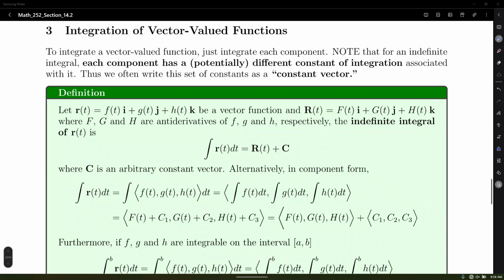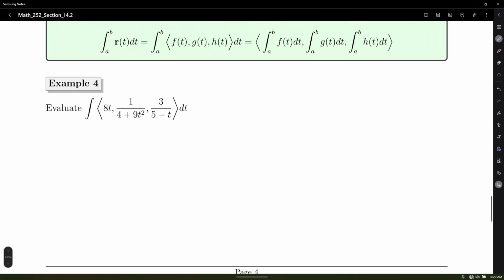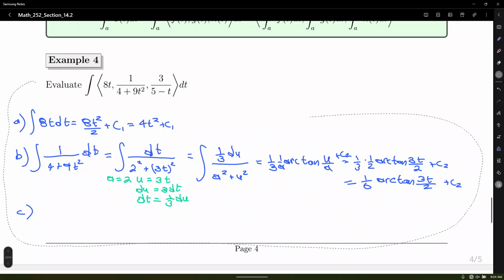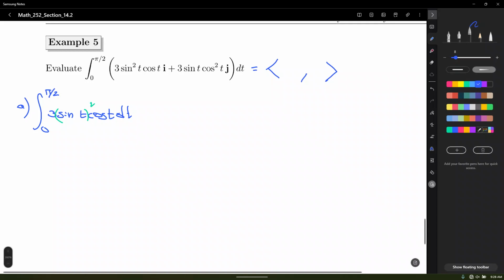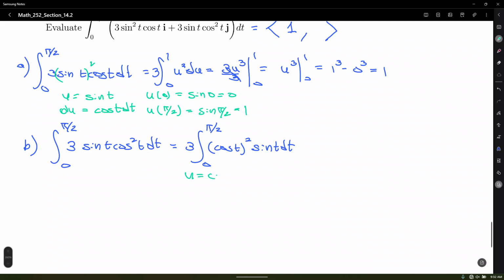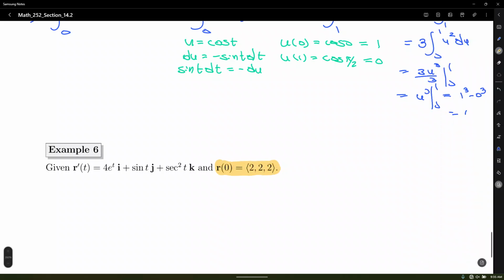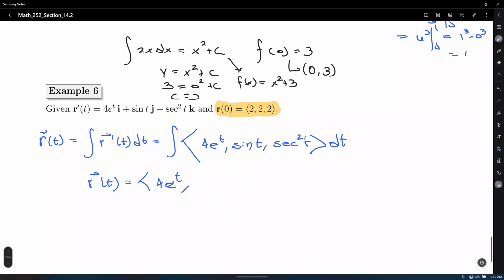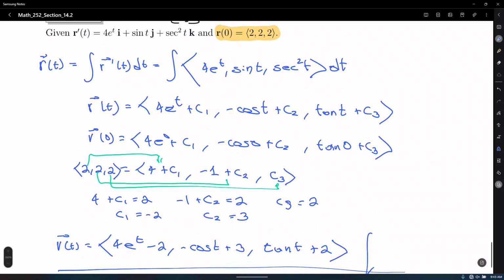Math 252 Section 14.2: Calculus of Vector Valued Functions pt. 2 (Summer 2024)